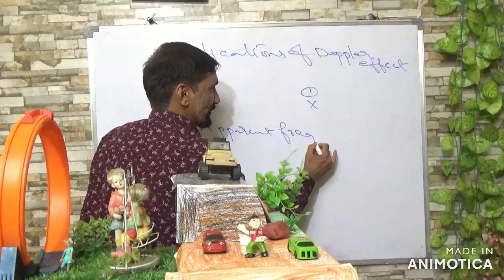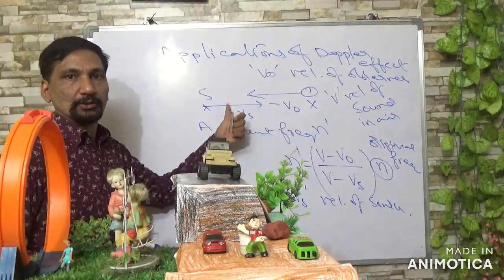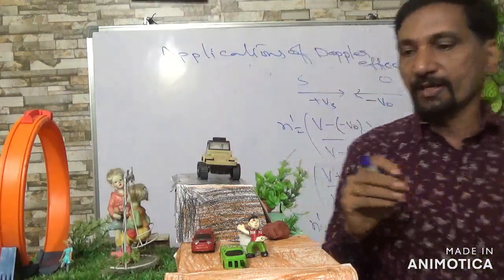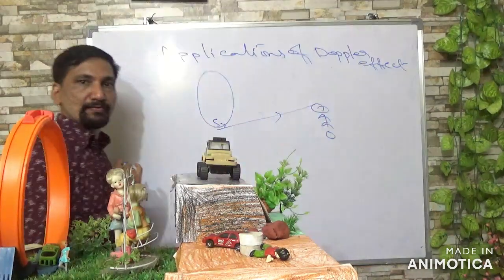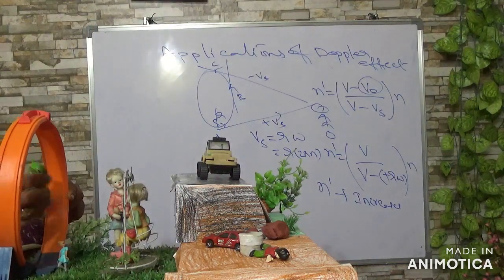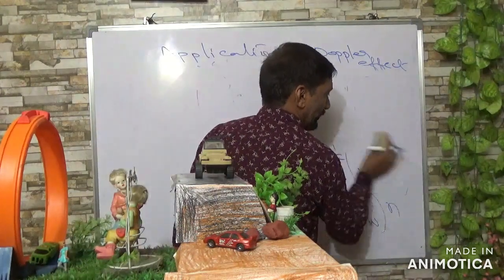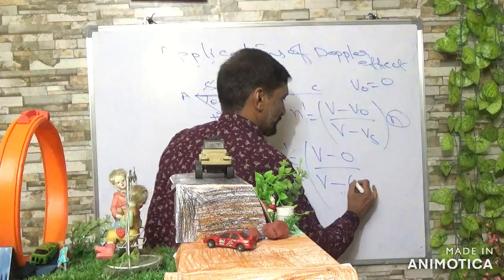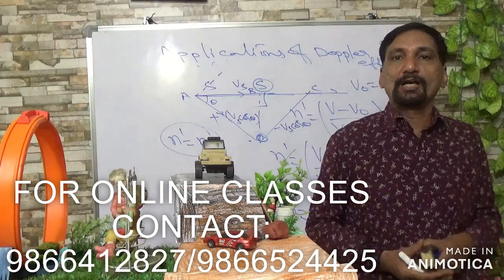Doppler Effect application for NEET and JEE Mains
for online classes contact :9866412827/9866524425
numericals of doppler effect are solved in nextpart